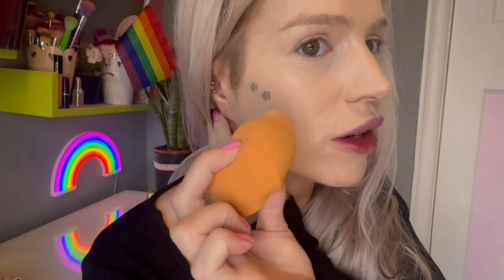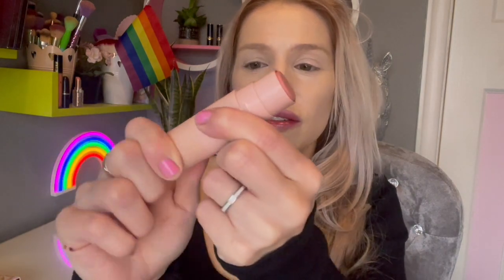SHEIN Makeup Try On Part 1 🤔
I hope you enjoy this video & only wish the products were a little more successful.
I do have a Part 2 Video coming later on this week (if i can get my editing socks on!!) and i am pleased to report that the products i tried in that video were MUCH mroe successful for me than the ones i tried in this video.
All products were purchased from SHEIN.

Anwen